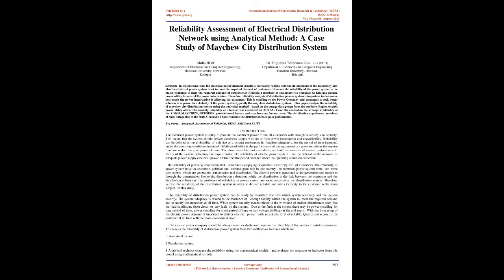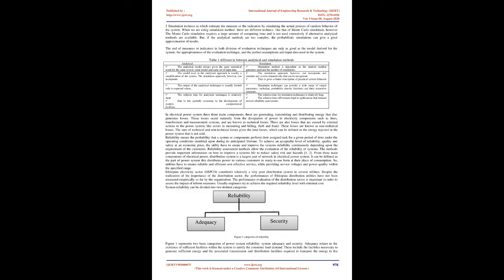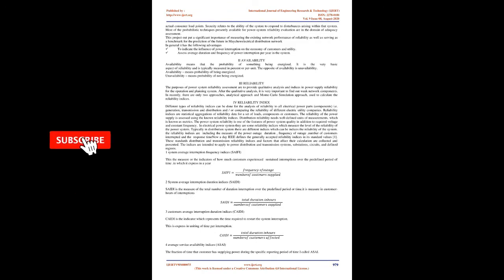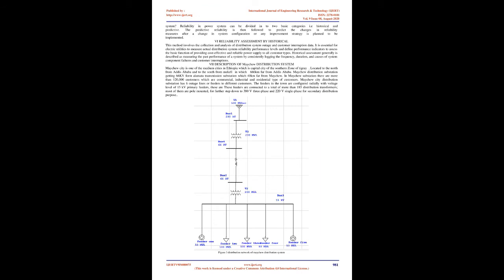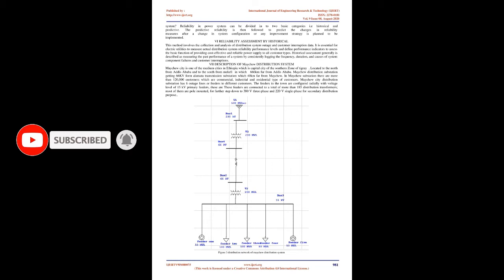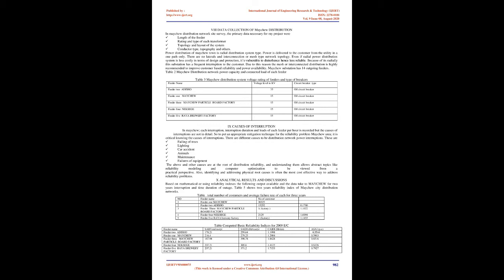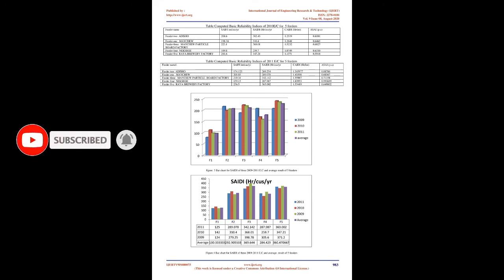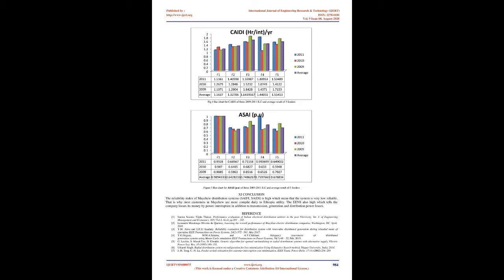Reliability Assessment of Electrical Distribution Network using Analytical Method: A Case Study of..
👇Download Article👇

IJERTV9IS080075
Reliability Assessment of Electrical Distribution Network using Analytical Method: A Case Study of Maychew City Distribution System

 Abrha Hiluf , Teshomen Goa Tella

In the presence time the electrical power demand growth is increasing rapidly with the development of the technology and also the electrical power system is set to meet the required demand of customers .However the reliability of the power system is the major challenge to meet the required demand of customers.in Ethiopia a numbers of customers rise complain to Ethiopia electric power utility because of the power interruption. Therefore reliability analysis of distribution powers system is important to determine how much the power interruption is affecting the customers. This is enabling to the Power Company and customers to seek better solution to improve the reliability of the power system typically the maychew distribution system. This paper analysis the reliability of maychew city distribution system using the analytical method based on the outage data gotten from the northern Region electric power utility office. The monthly reliability of 5 feeders was evaluated for 2011E/C. From the evaluation the average availability of the ADISH, MAYCHEW, NEKSEGE, particle board factory and raya brewery factory were. The distribution experiences numbers of daily outage due to the fault. Generally I have conclude the distribution have poor performance.